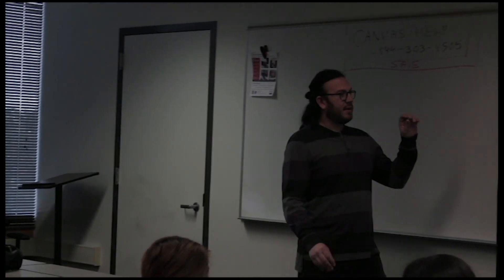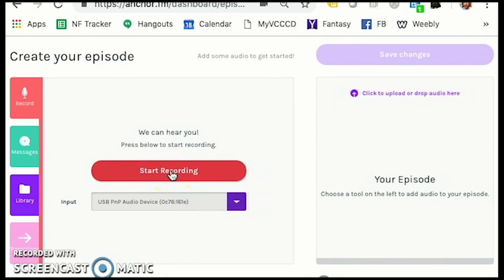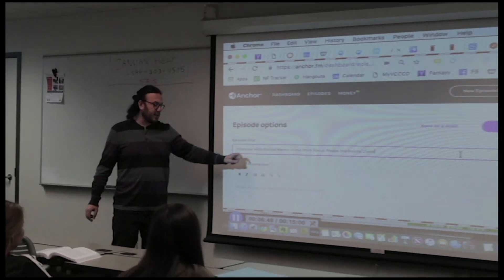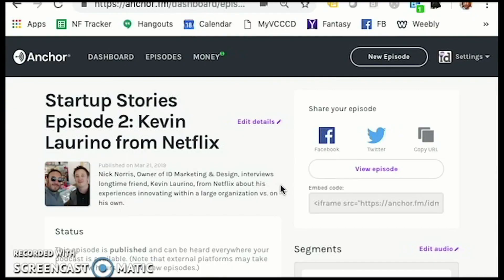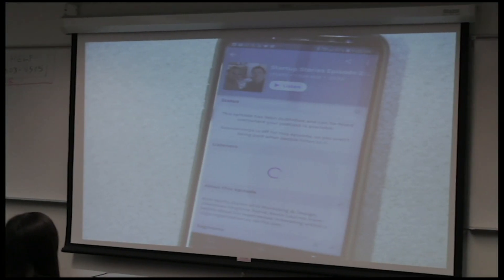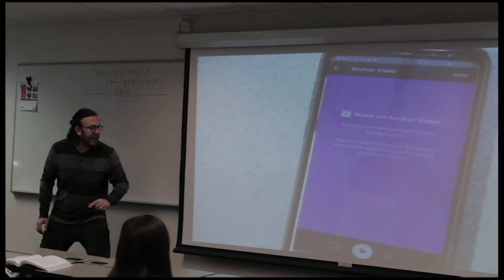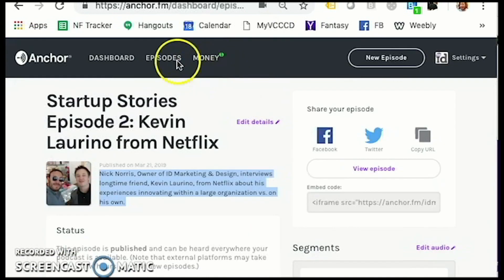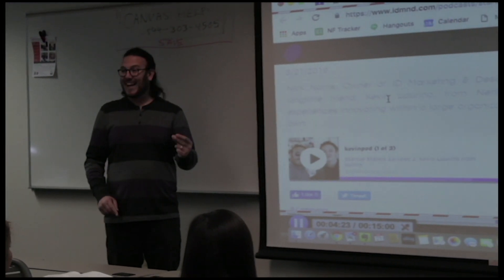Demo: Podcasting on Anchor.fm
In this video, Professor Nick Norris of Ventura College demonstrates how to create a podcast using Anchor.fm.